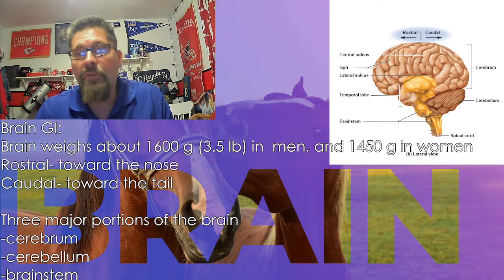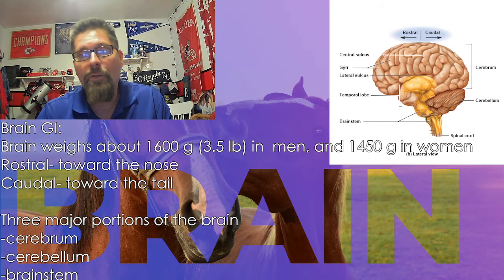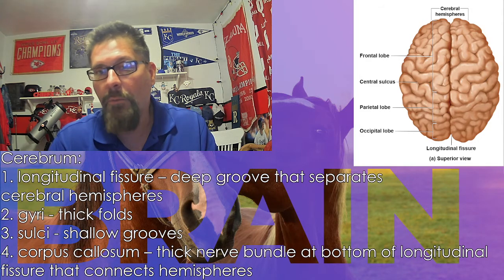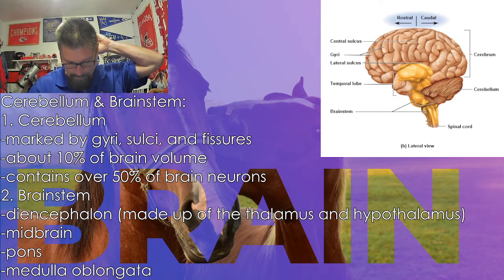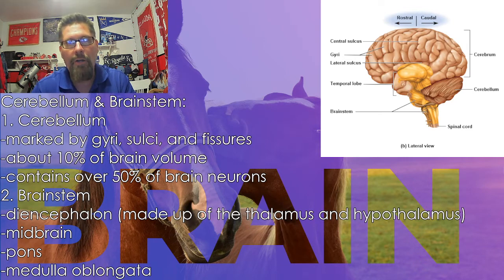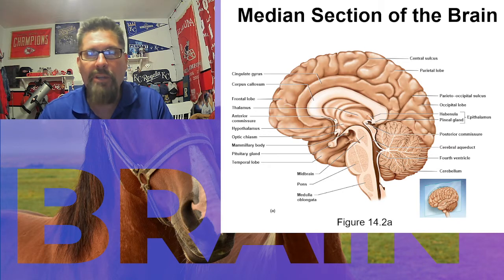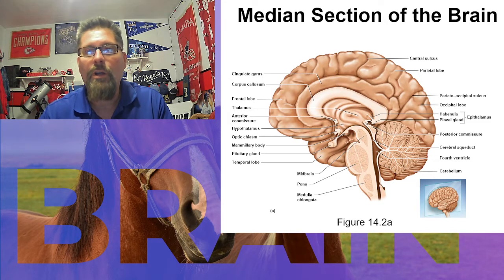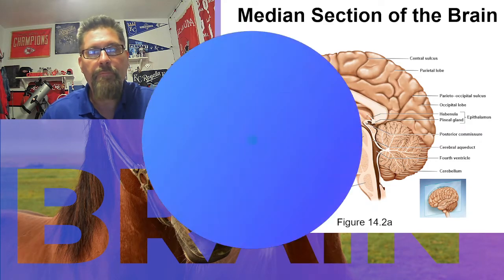Brain General Information